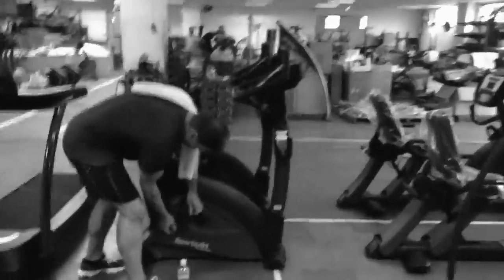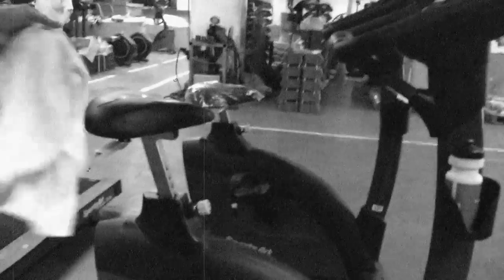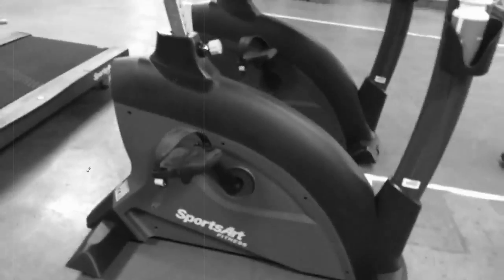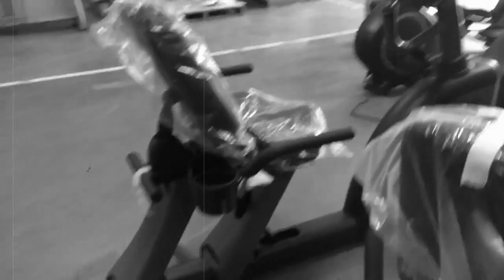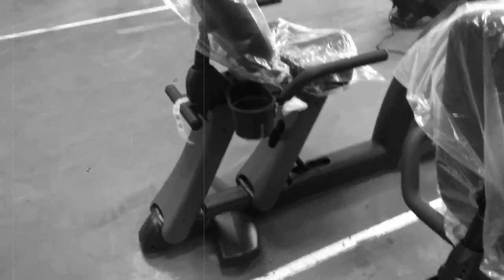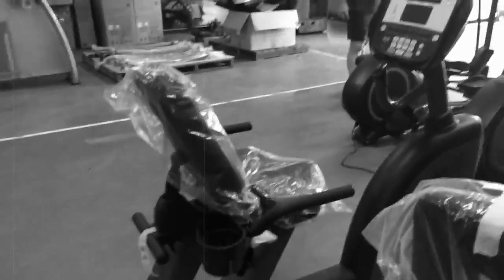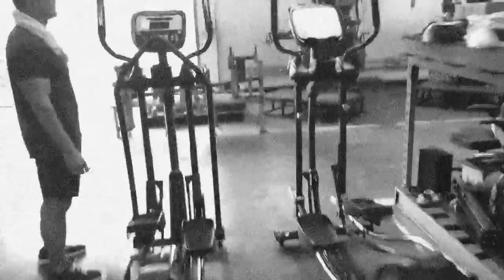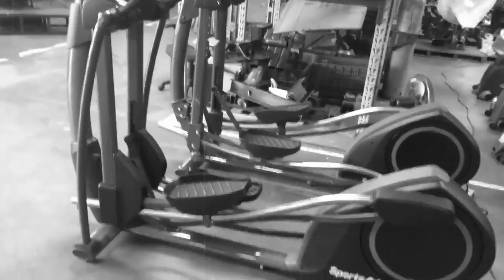SportsArt Performance Series Teaser